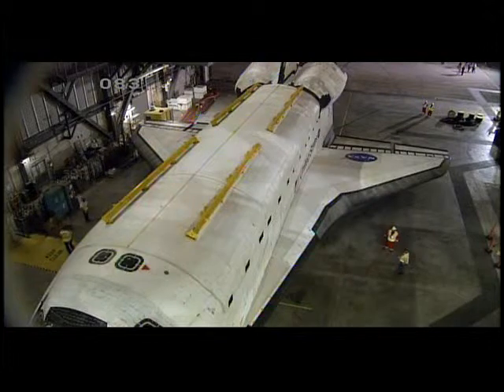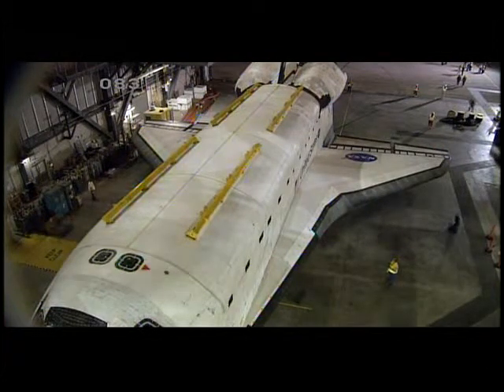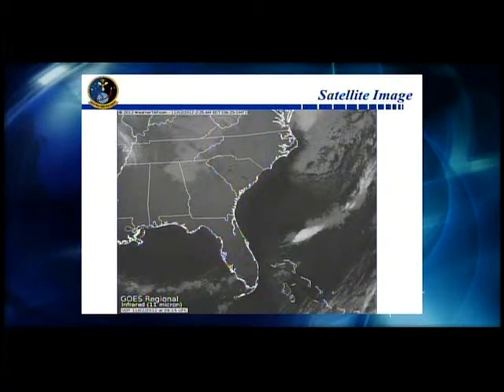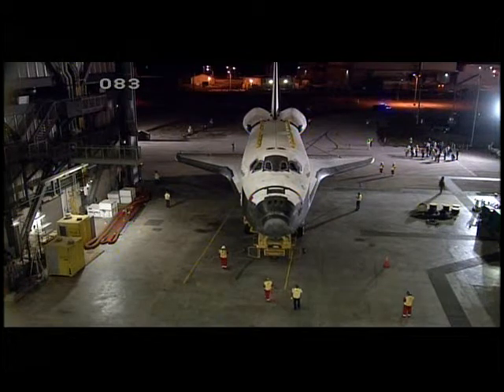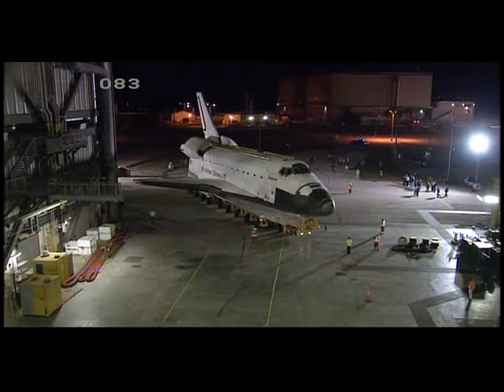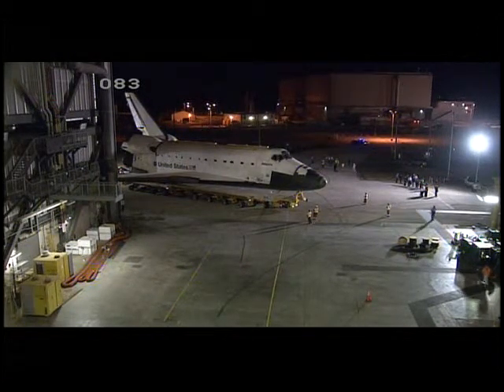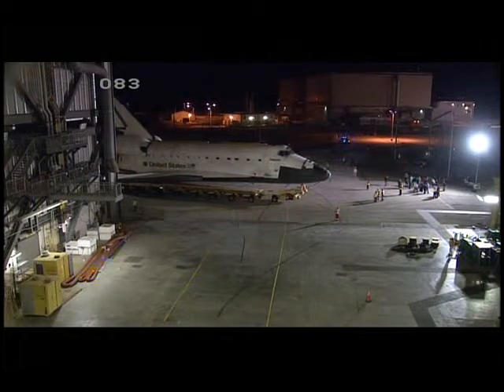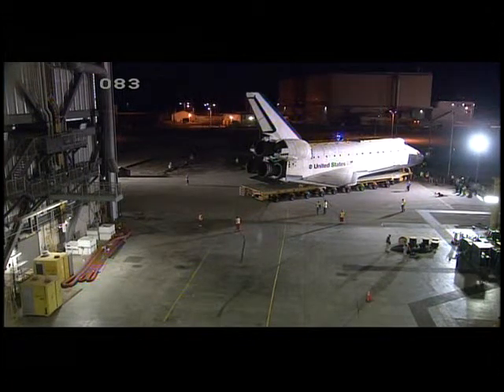Part 1 of Space Shuttle Atlantis Final Journey - NASA TV Coverage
Space Shuttle Atlantis Final Journey - NASA TV Coverage